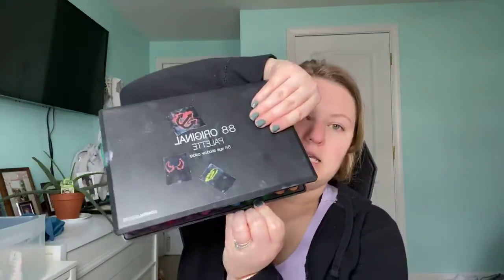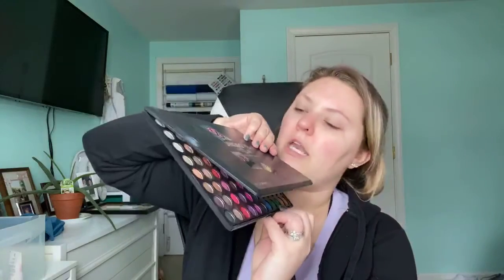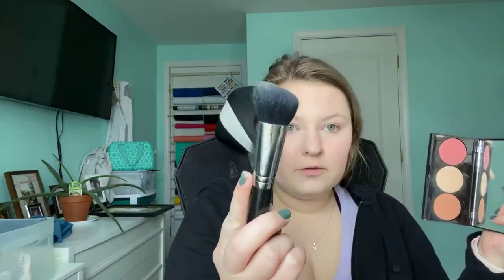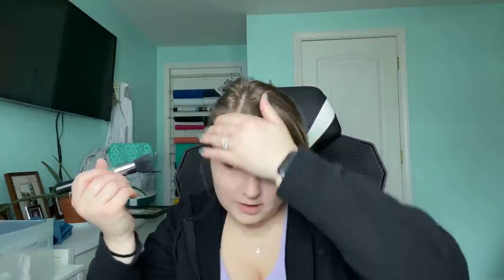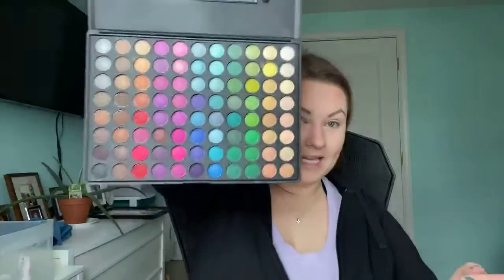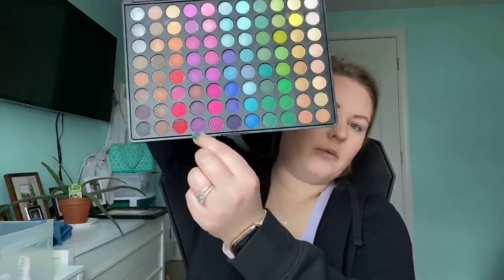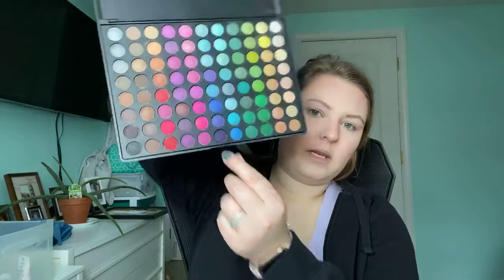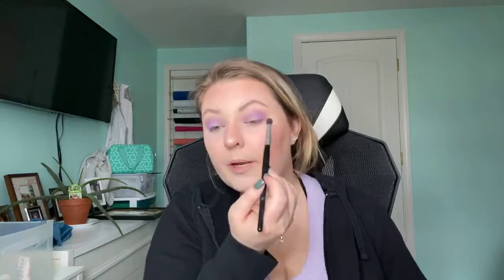Farmasi, Full Face, Purple Eyes